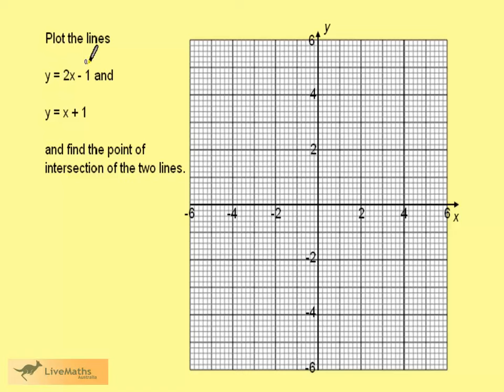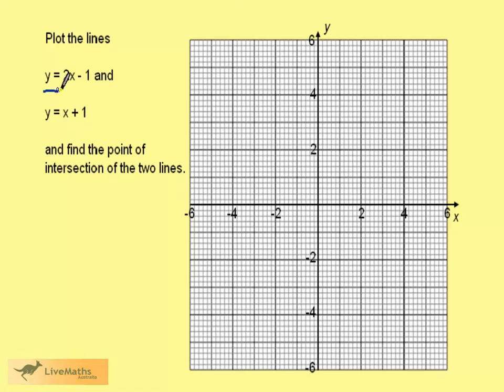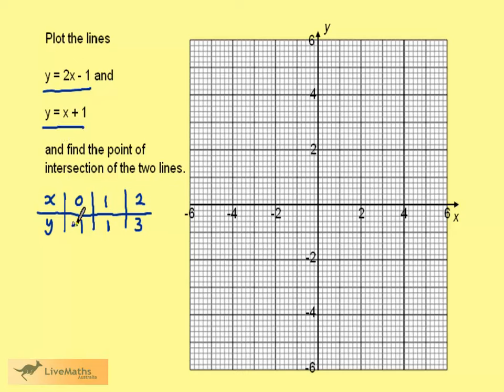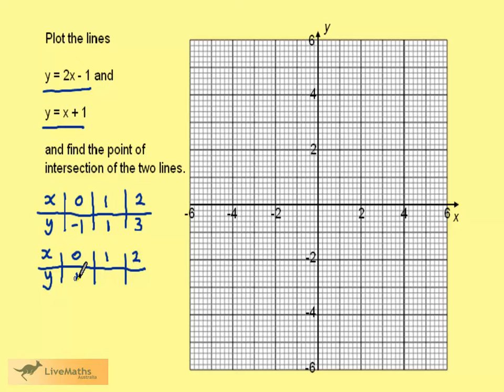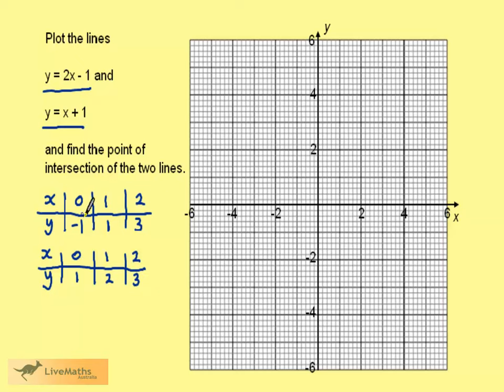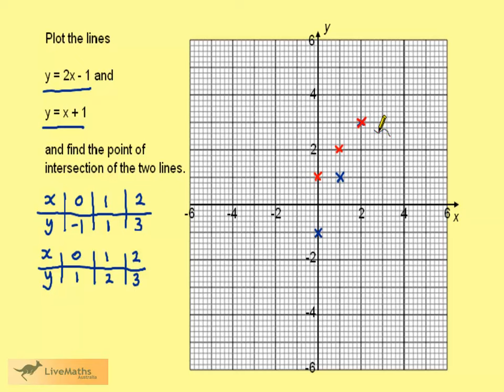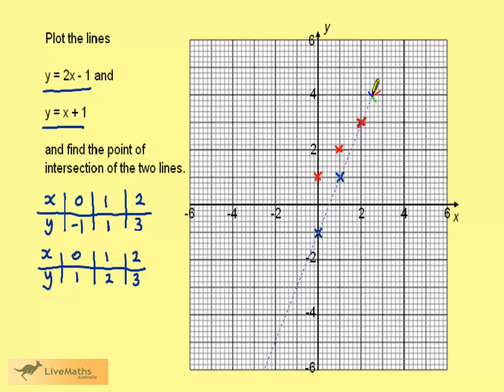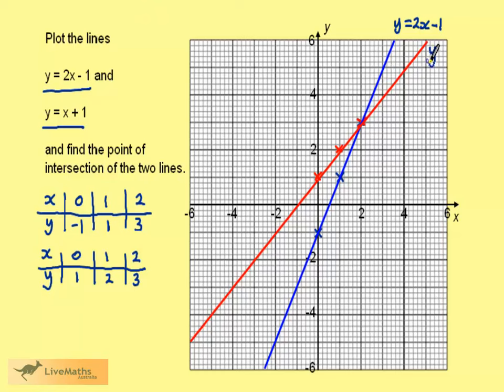Year 10 Intersection of Lines eg2